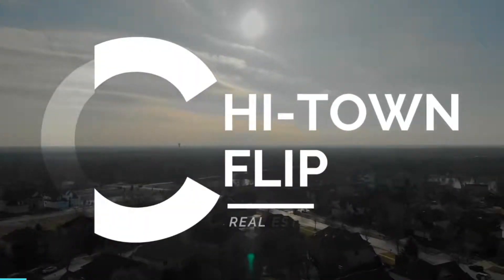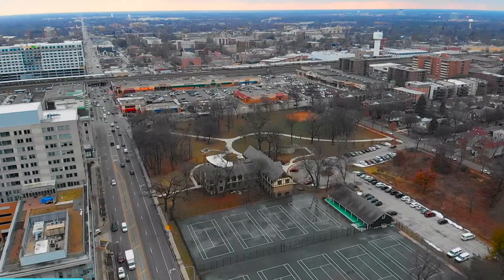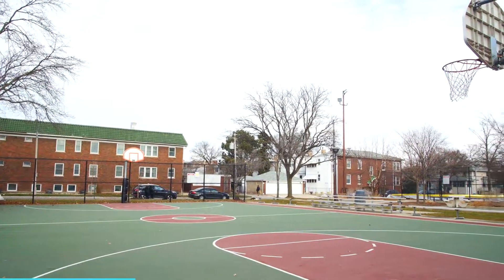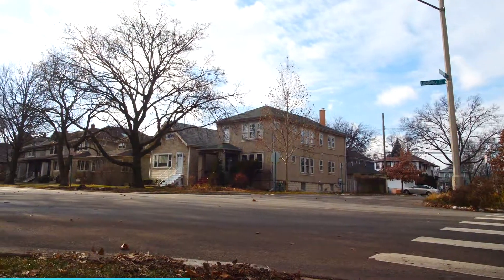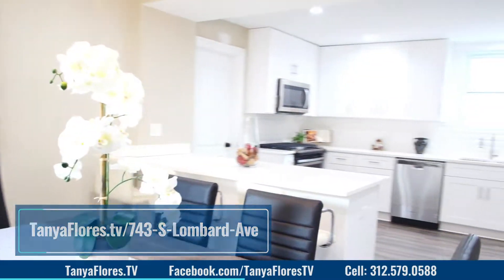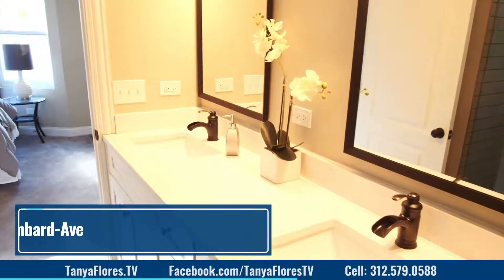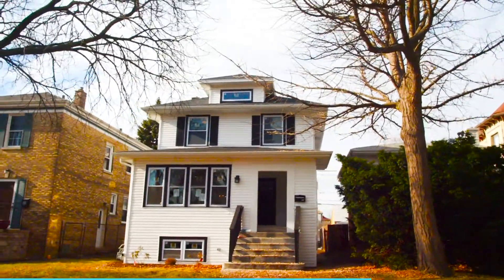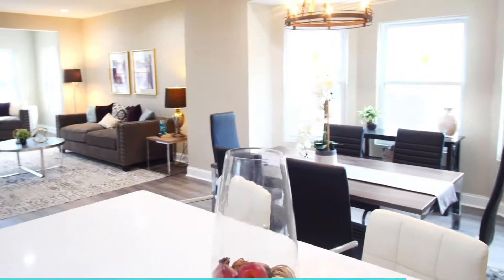We Love this City Show in Oak Park, IL.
Today we debut the We Love this City Show in Oak Park, Illinois!

I’m so excited about this project! We’re growing with it!

We also take you to Chi Town Flip 's latest project.

Produced by: Darloop Media